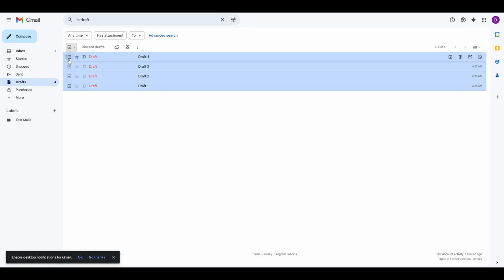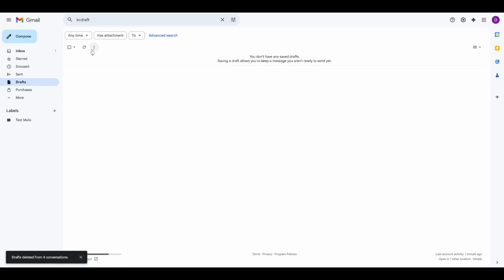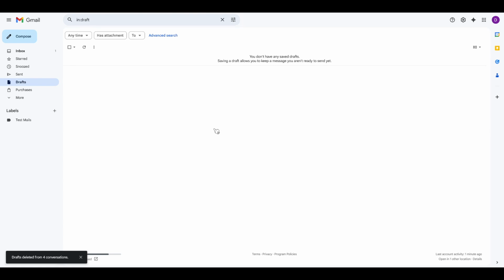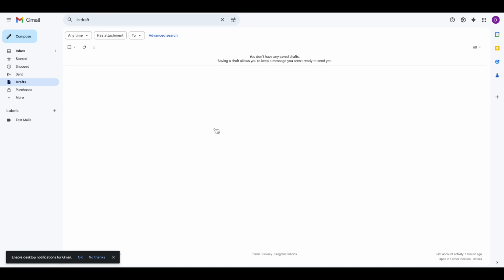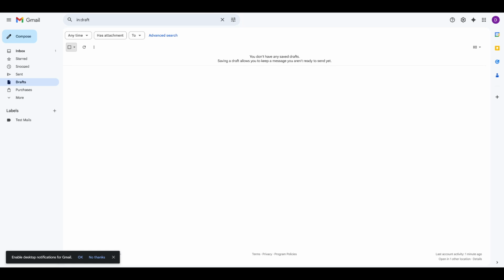How to Discard All Your Drafts in Gmail | 2025 Guide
Learn how to discard all your drafts in Gmail with this 2025 guide. Open Gmail, click the Drafts folder, select individual drafts using the checkboxes or use Select all, then click the trash icon to delete them. Perfect for cleaning up old unsent emails and keeping your inbox organized.